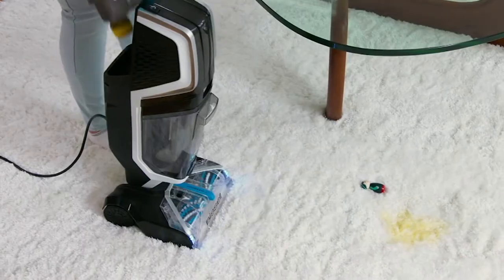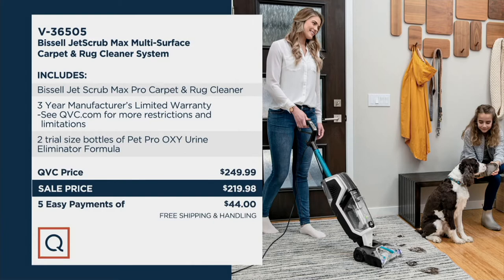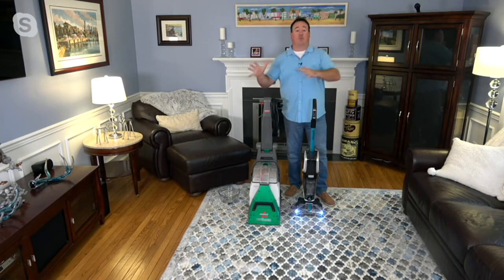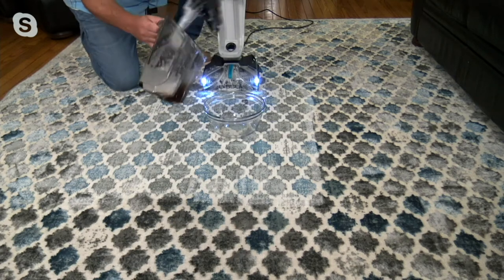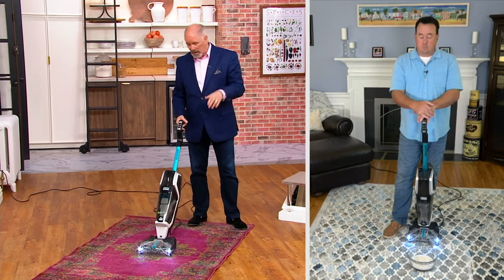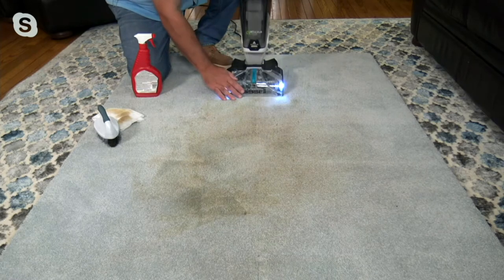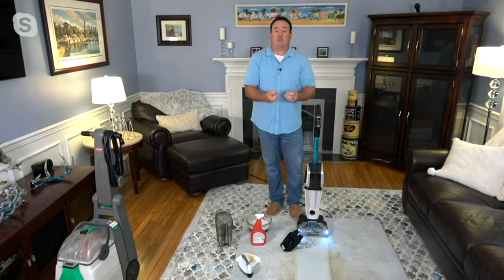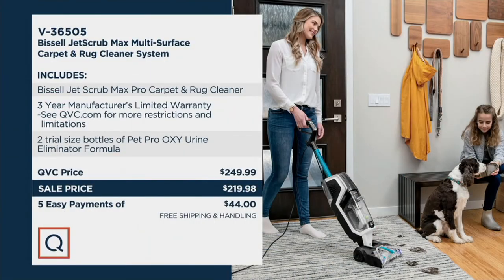Bissell JetScrub Pet Multi-Surface Carpet & Rug Cleaner System on QVC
Bissell JetScrub Pet Multi-Surface Carpet & Rug Cleaner System

Sometimes, we're just as messy as our pets (or kids), but it's no problem with the Bissell JetScrub Max Pro carpet and hard floor cleaning machine. It weighs less than 13 lbs, yet packs 10 rows of bristles, a CleanShot pre-treater, and powerful suction in a sizeable 9.5&#34;W cleaning path, so you won't hesitate to grab it for messes big (muddy boot tracks on the area rug) and small (mystery spot on the stairs, ignored no more)! From Bissell.